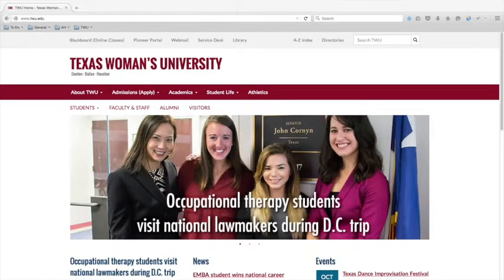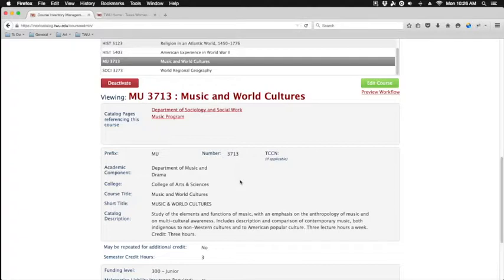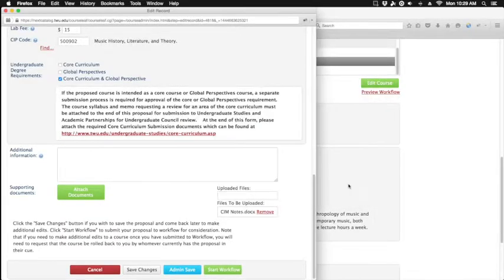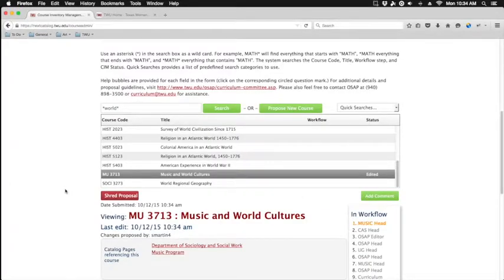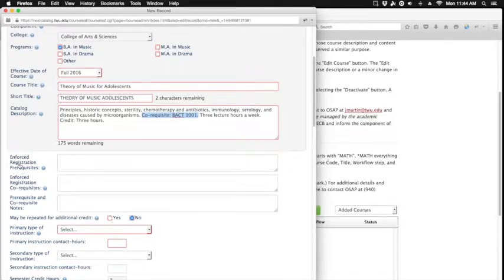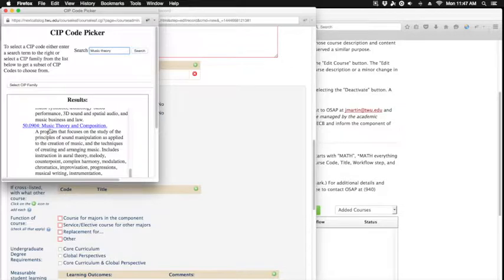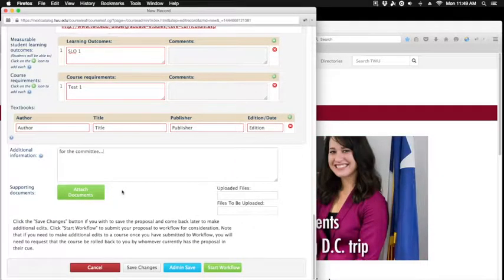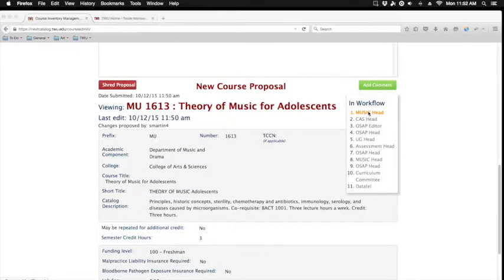TWU CIM System Introduction